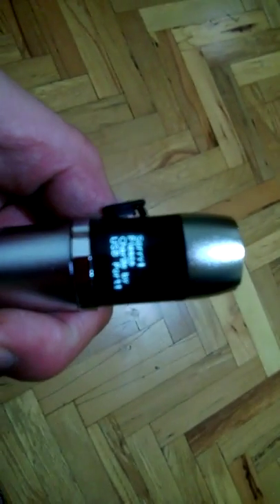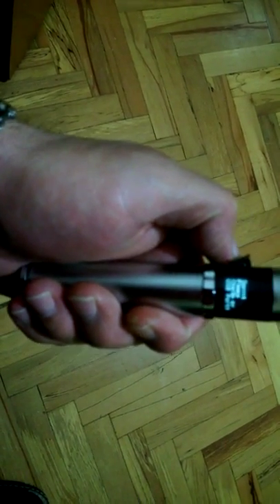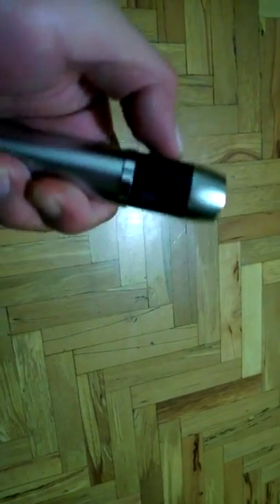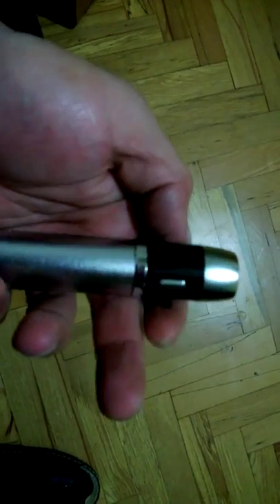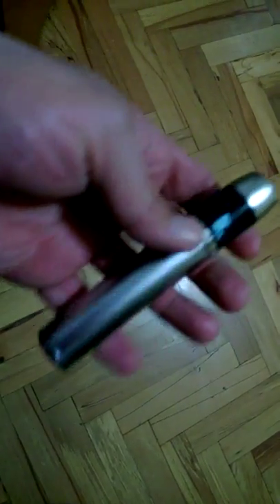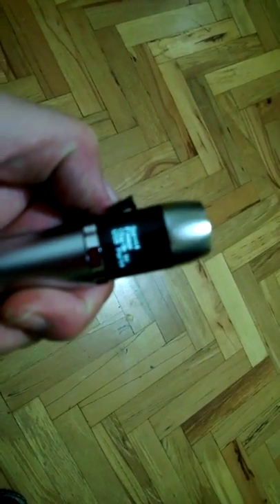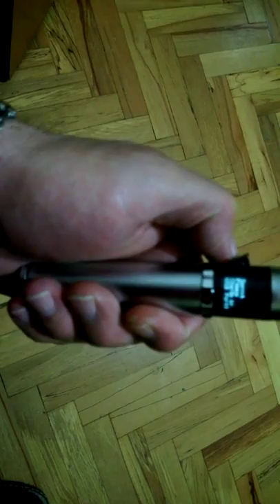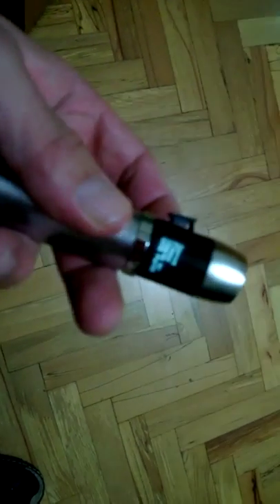Evic Error ( part 2 withUSPport )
This video is created for the dialoque between the seller Elegotech and user me. Shortly, there is a problem needs to be solved. I'm sure Elegotech will search on it. story begins with a voice.

If your rotating selector is stiff and rigid watch this video. Make sure you put the water under the rotating selector not twards the LCD screen :)

I tear down my evic control head.